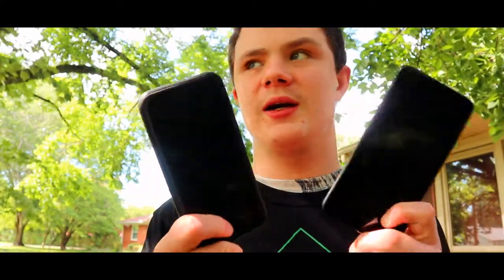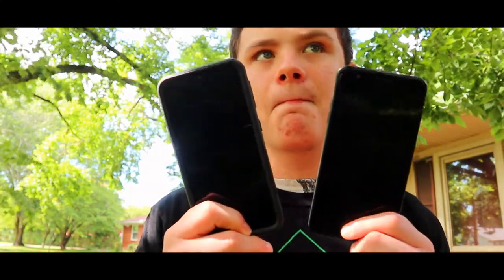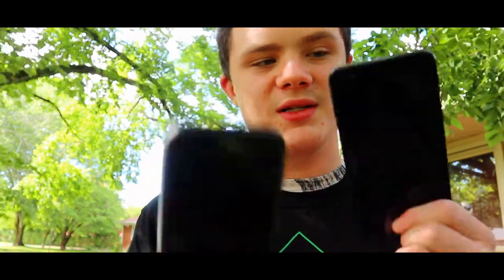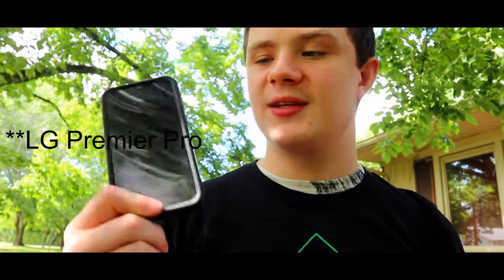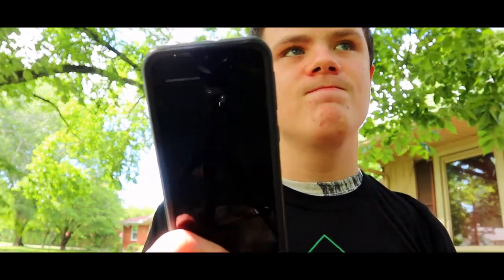LG PREMIERE PRO VS GALAXY A10E